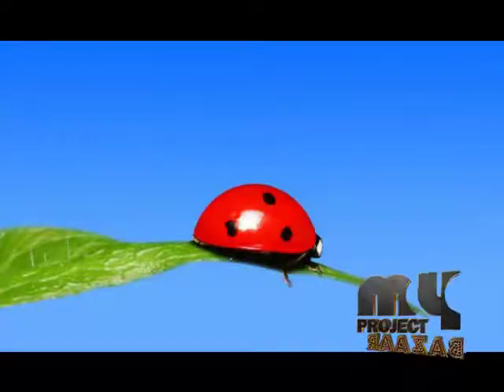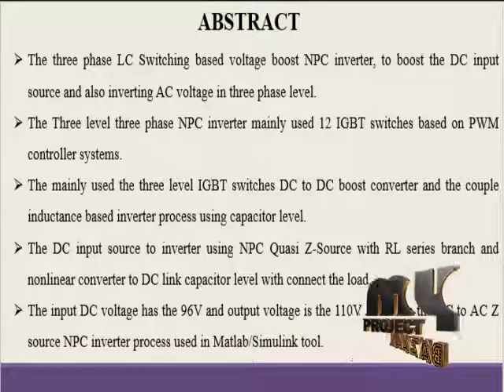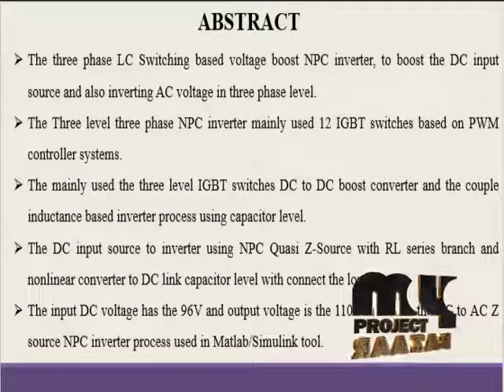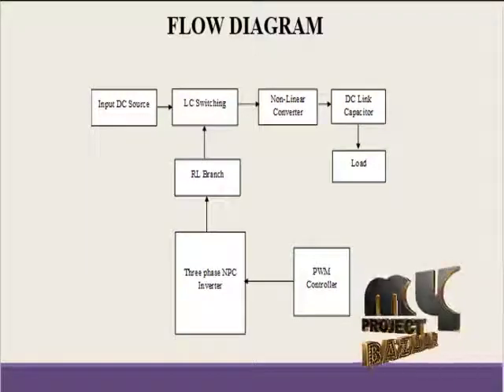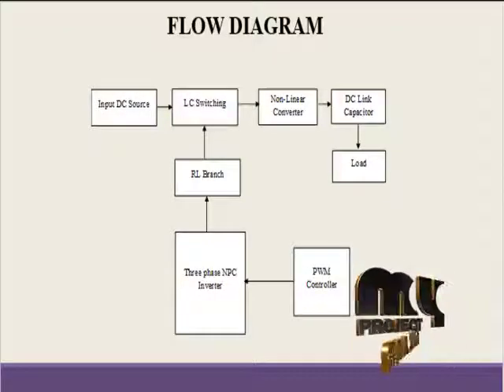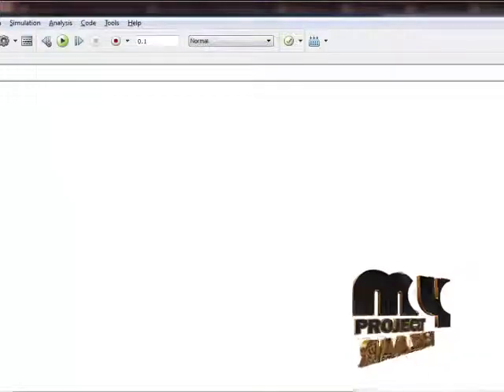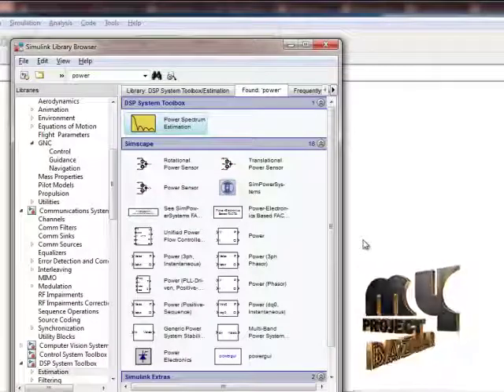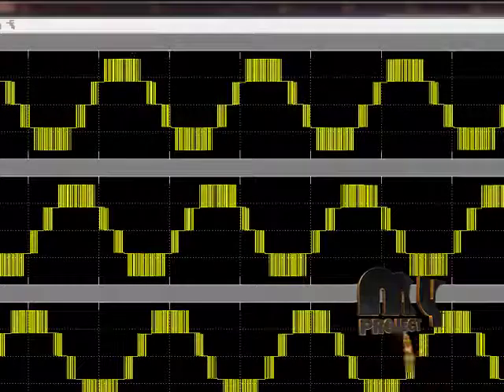A Three Level LC-Switching Based Voltage Boost NPC Inverter | Final Year Projects 2018 - 2019